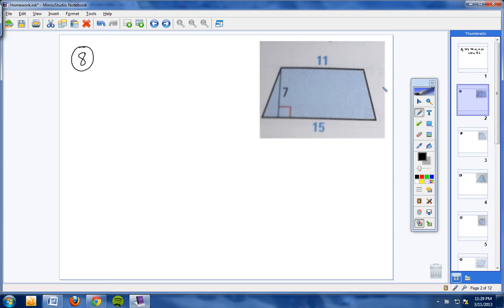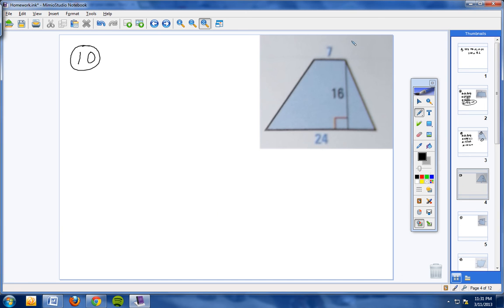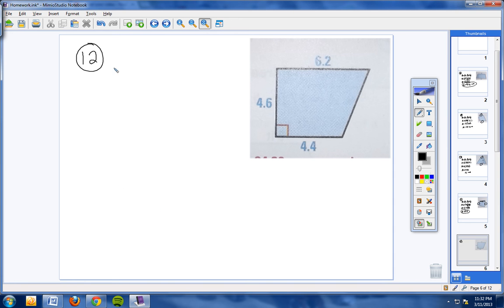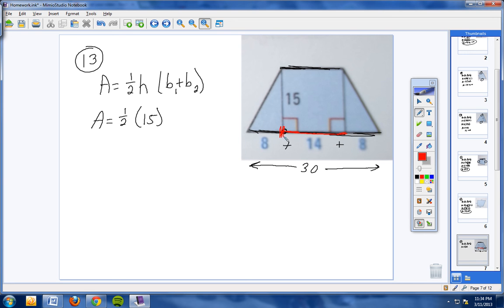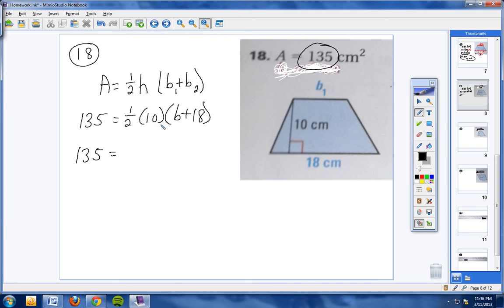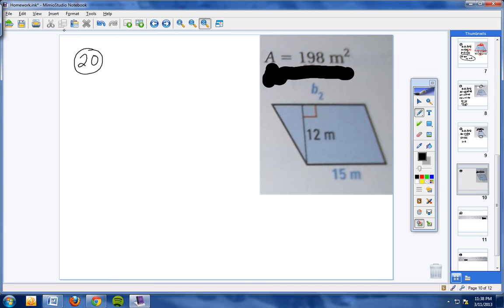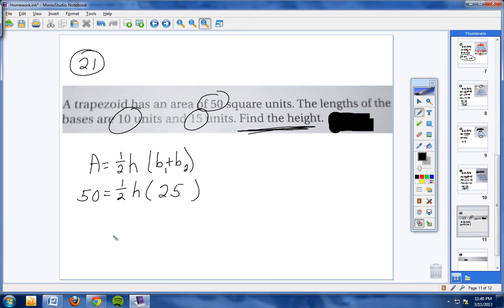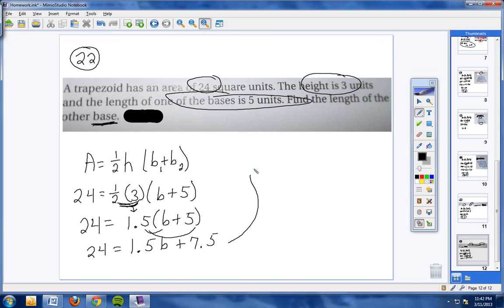Lesson 8.6 Homework